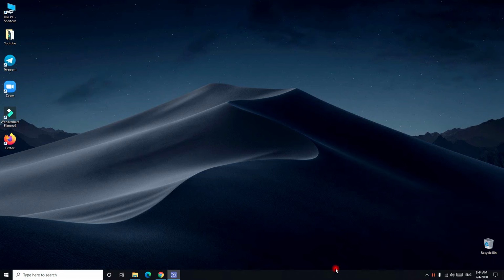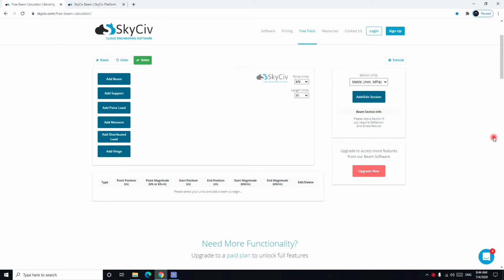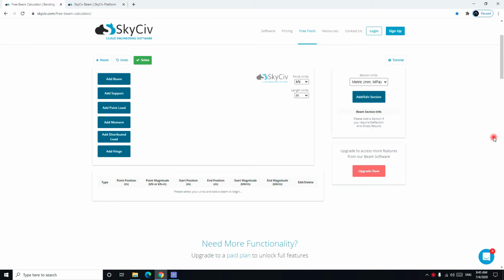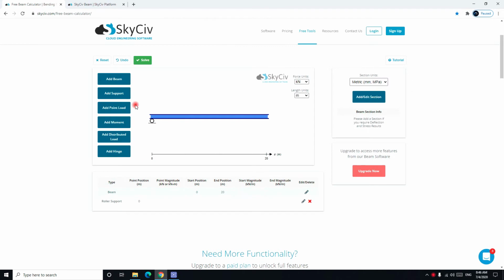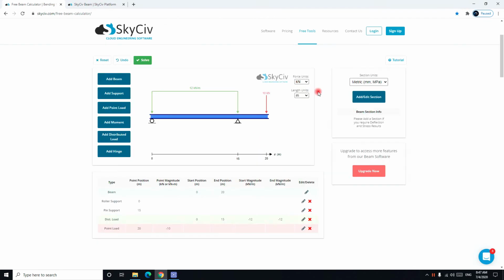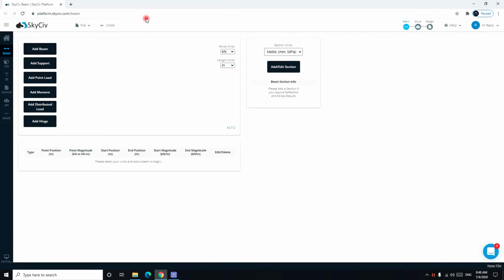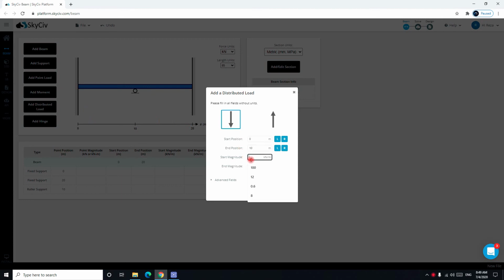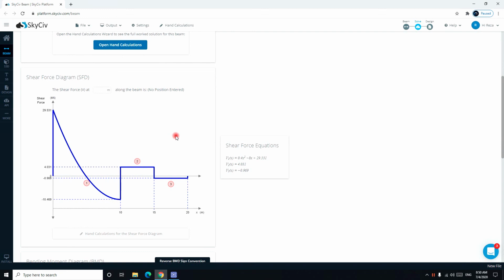shear force and bending moment diagram Online Calculator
In this video, I will show you how to check your shear force and bending moment diagram online. this way you can see if your work is correct.
the way I show is also free